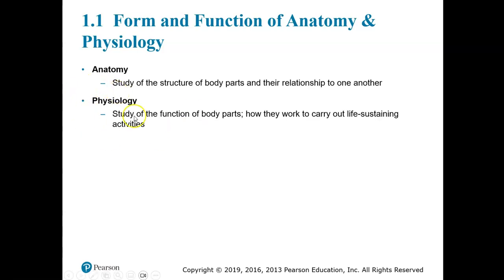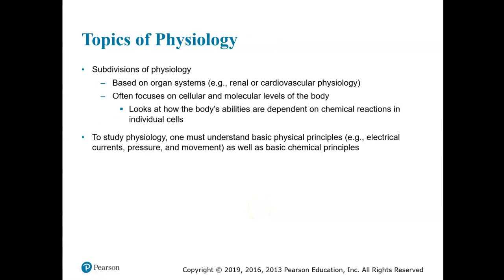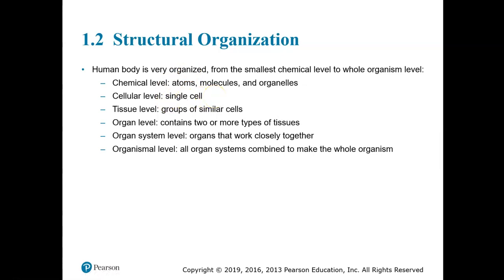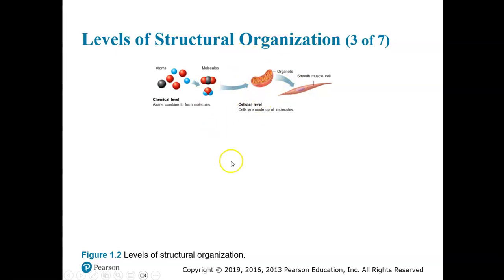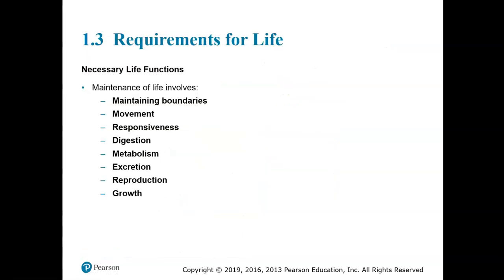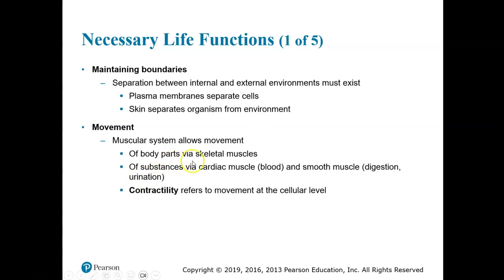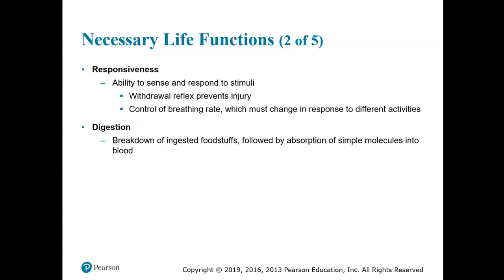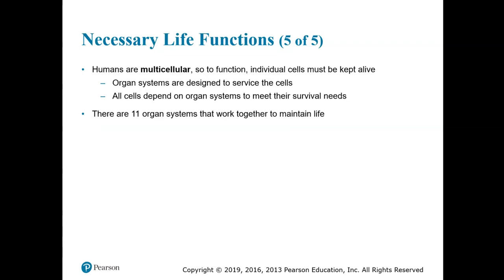168Ch1A slides 1 - 23